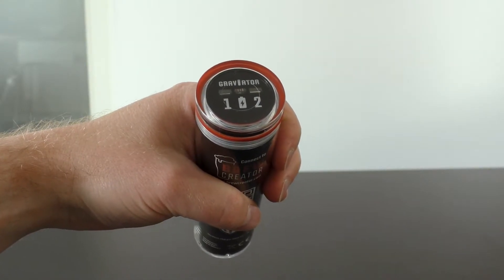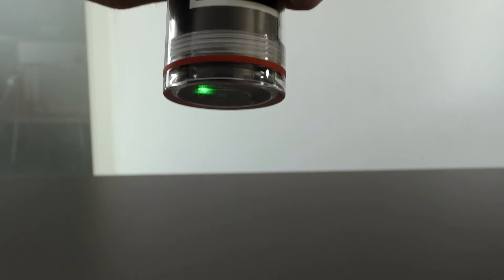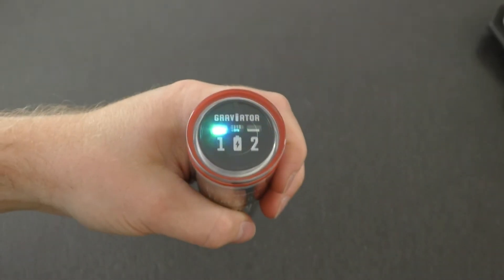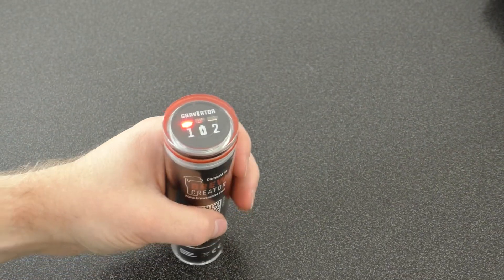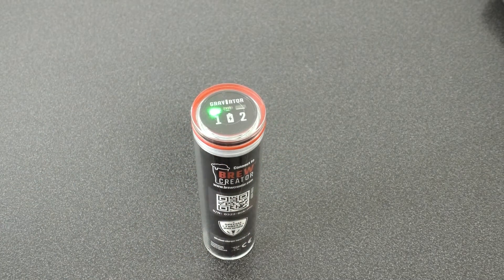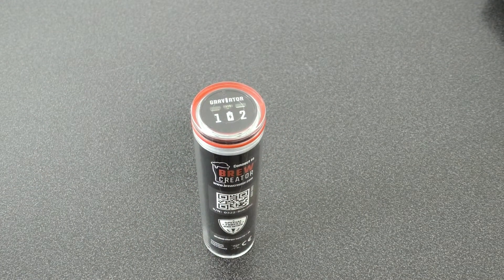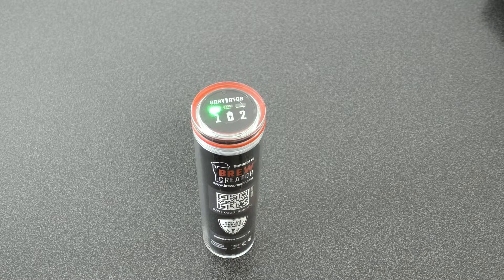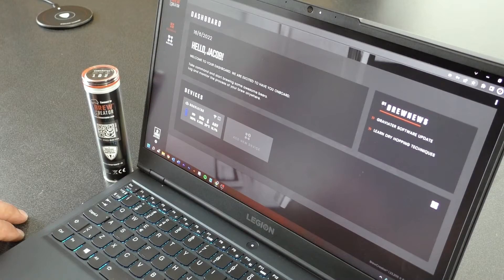07. Activate the WiFi